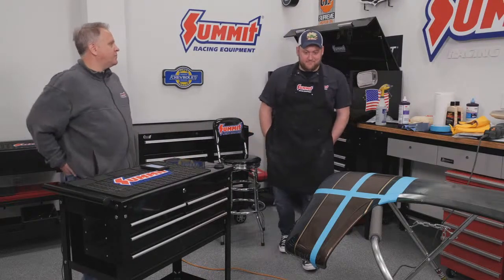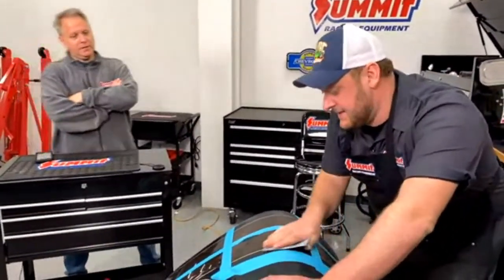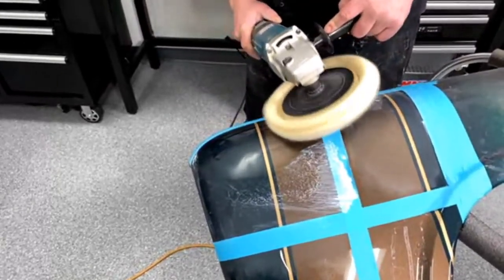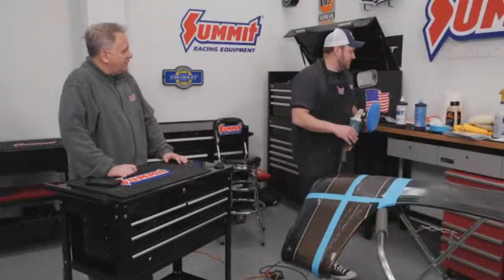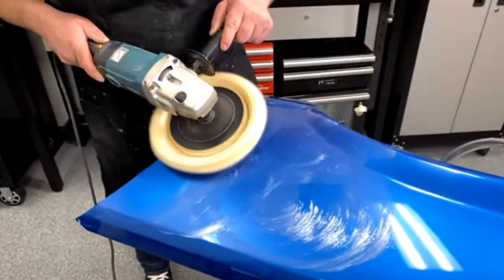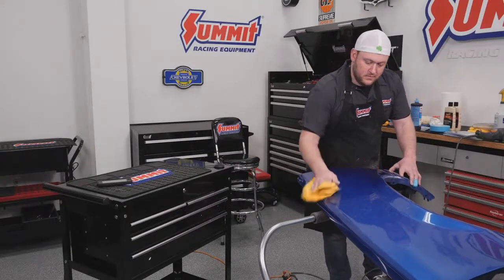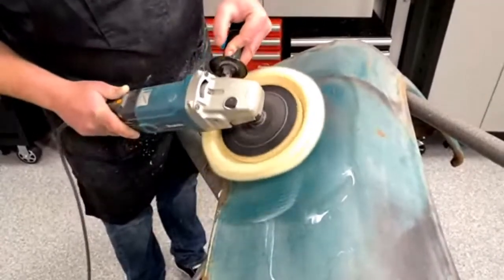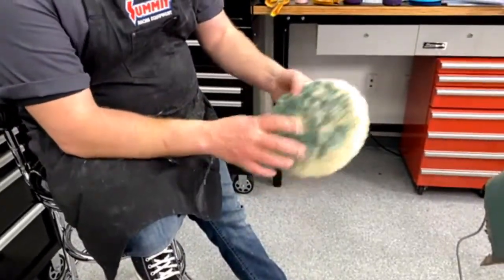Buffing How-Tos and Polishing Tips & Tricks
Get your ride ready for spring and summer! Join us as we provide buffing how-tos, along with polishing tips and tricks to get your vehicle looking its best!